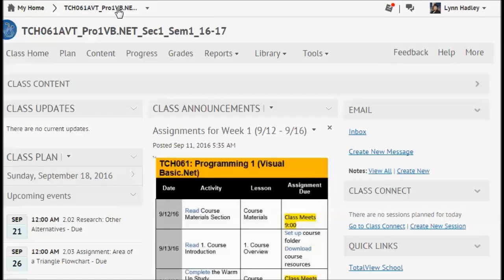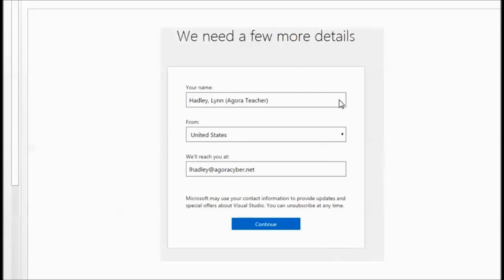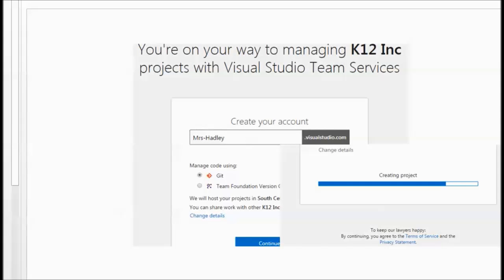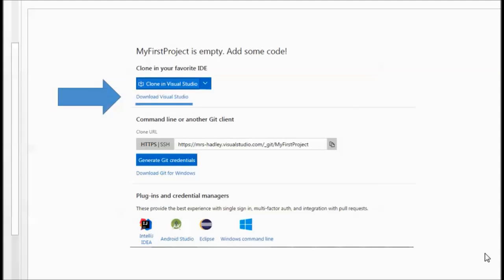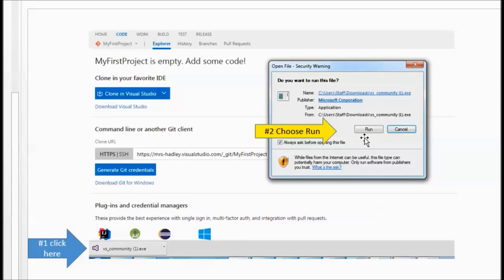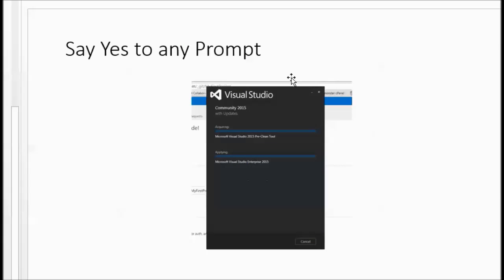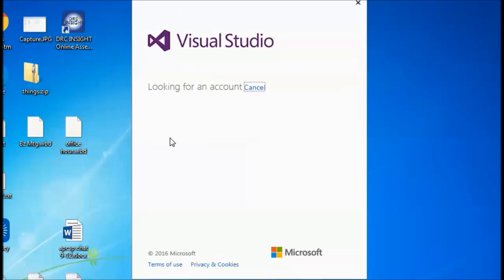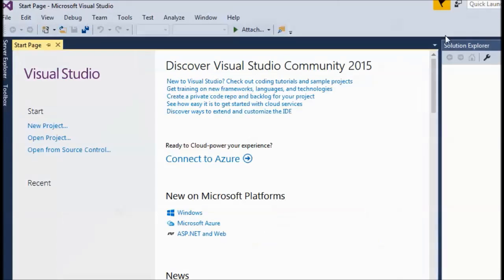Downloading and installing VB.Net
Here is an update on how to download and install the 2015 version of Visual Studio and VB.Net